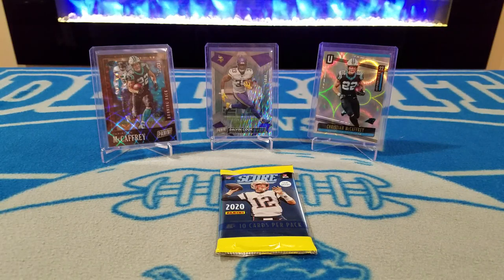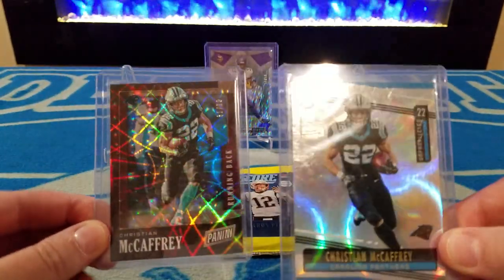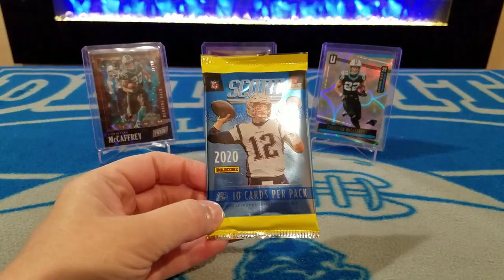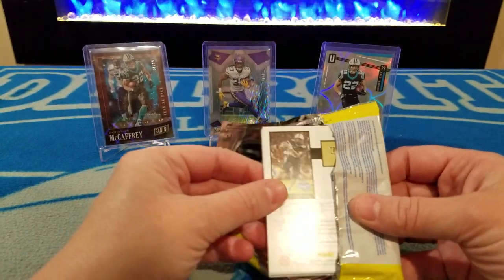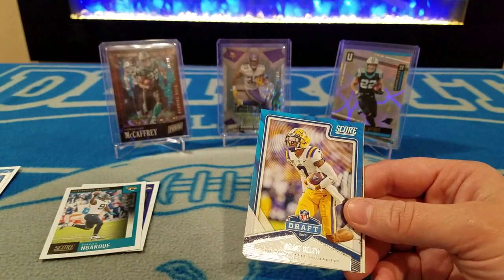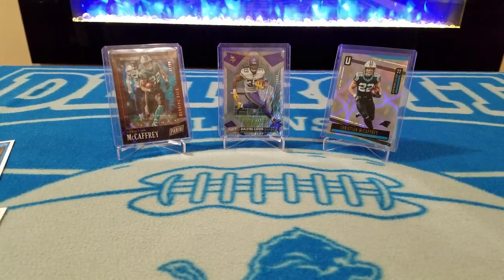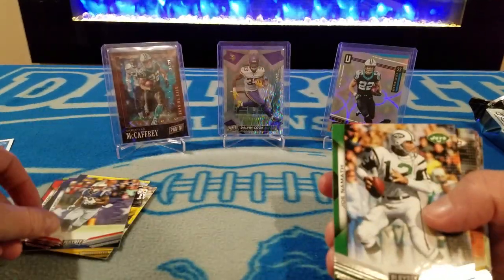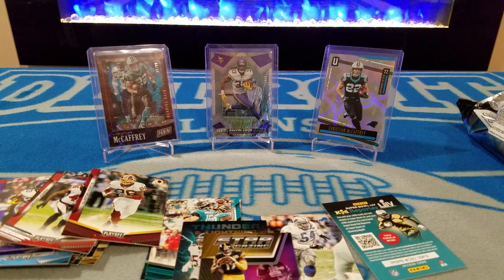My First Trip to a "Local" Card Shop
In this video, I let my son Jack into the fun.  We made a trip to a card shop and found some cool goodies.  Check out what we got.  Sorry it's taking me so long to upload.  I make a couple videos a week, they just seem to be getting back logged.  I have a few more I may post today, but I also have some things to open up tonight.